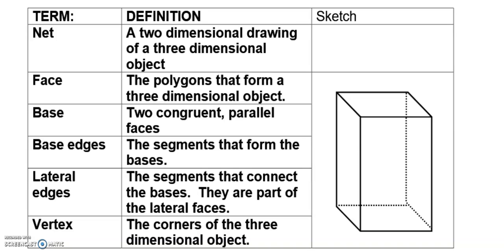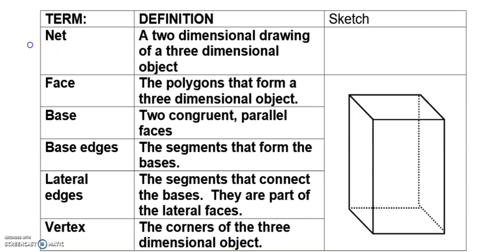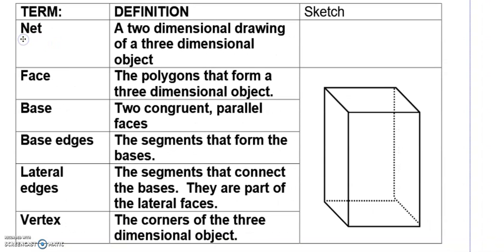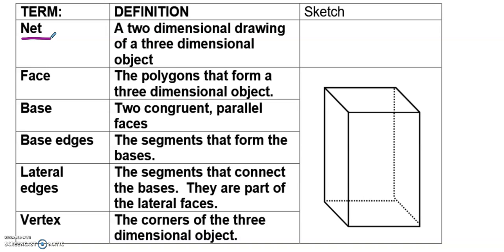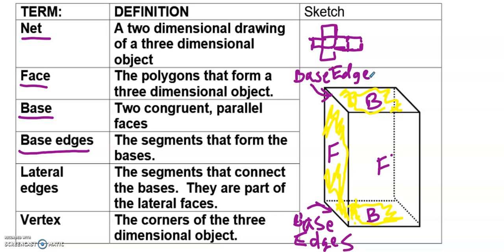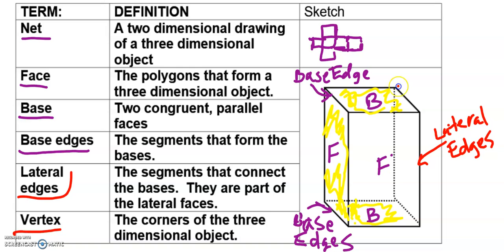NetsVocab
Net Vocabulary